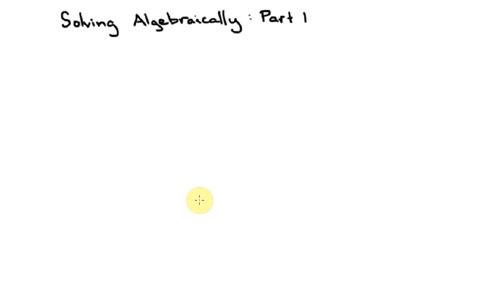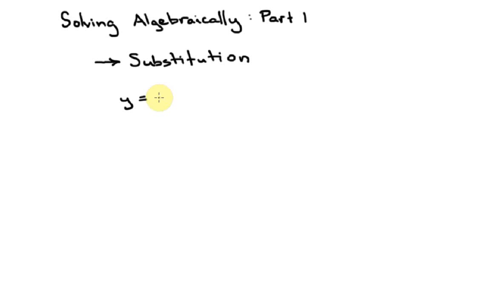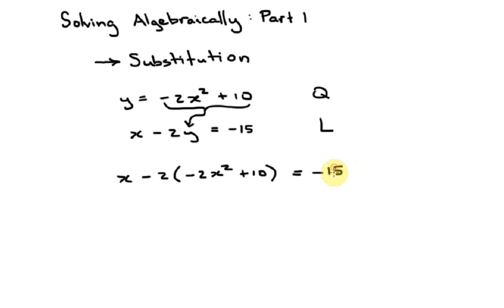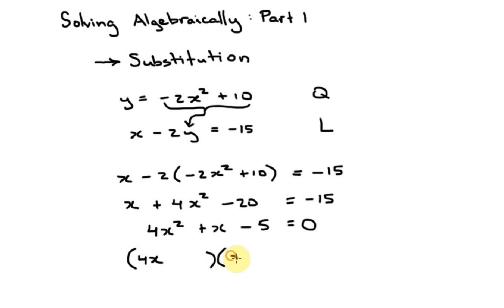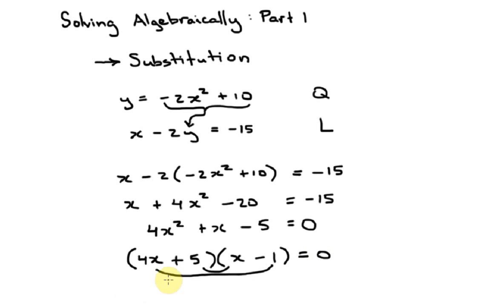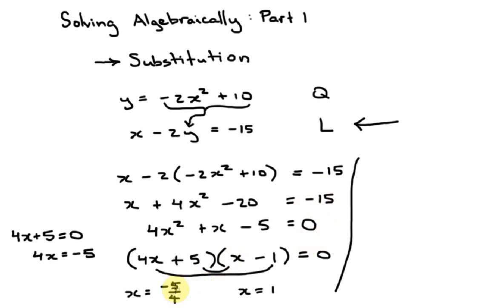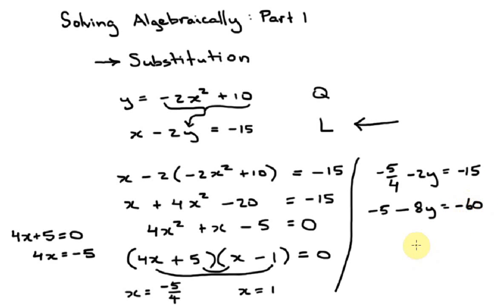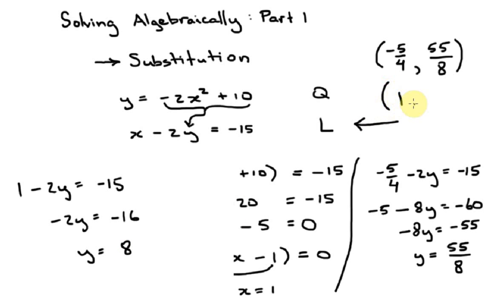Solving Algebraically - Part 1